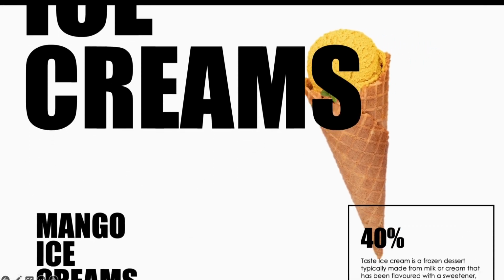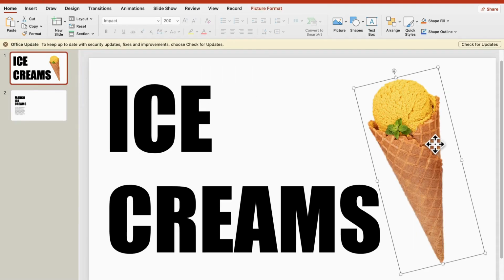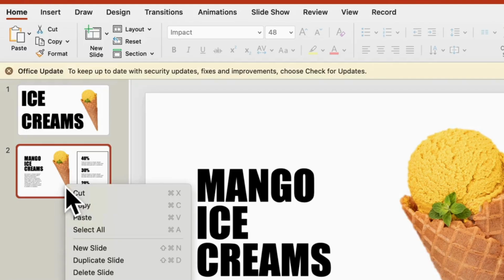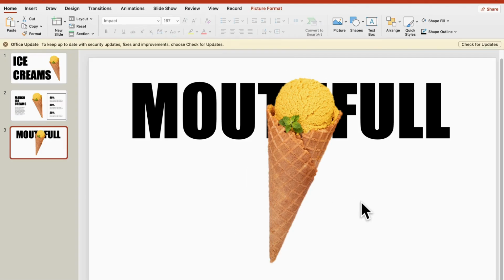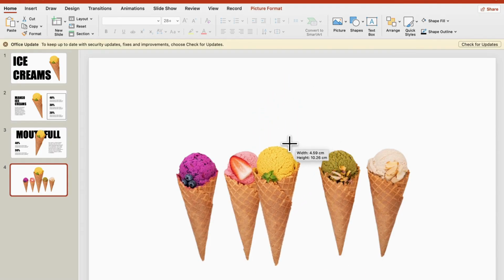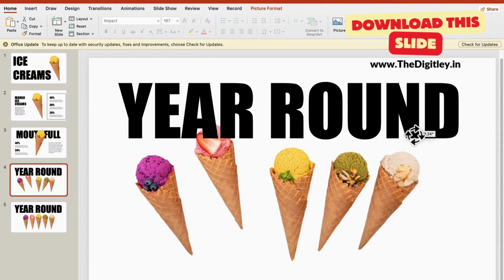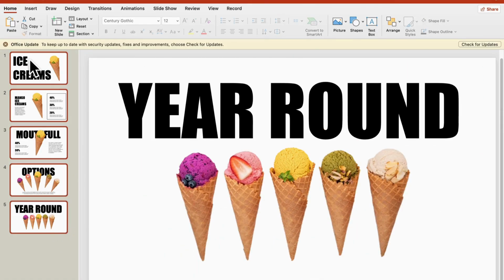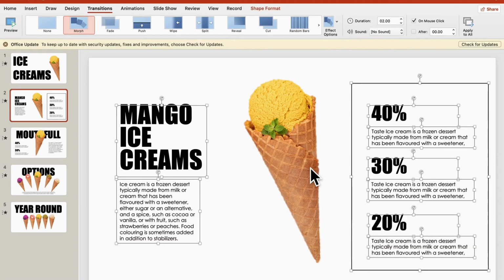ICE CREAM PowerPoint Morph Animation Tutorial | Download Template 🍦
Want to create a fun, animated ice‑cream slide using PowerPoint's Morph transition? 🍦 In this full-length tutorial, I'll show you step-by-step how to:

Use Morph to animate ice‑cream components smoothly

Design and animate scoops, cones, and drips with ease

Add playful motion that grabs attention

Customize colors and timing for your brand/style

Plus, grab the ready-made template to jumpstart your own animated slides.